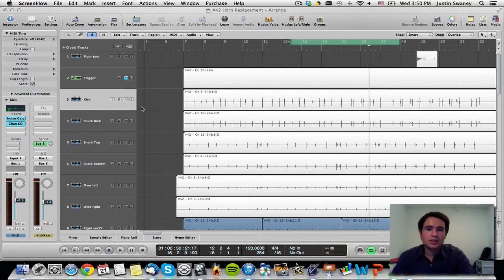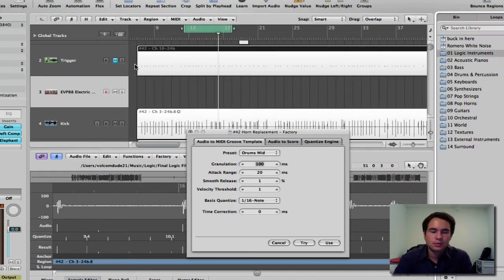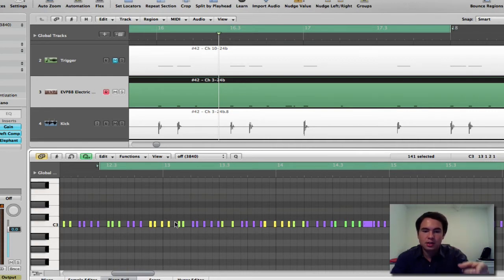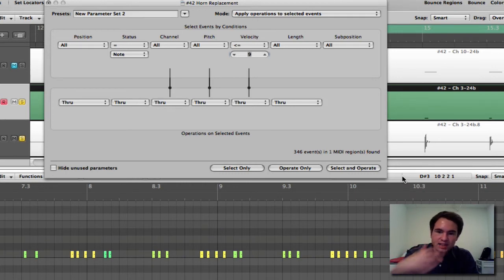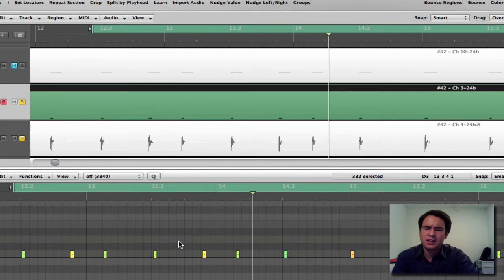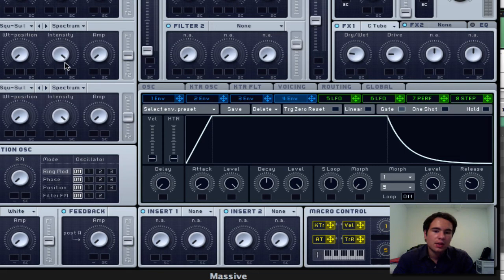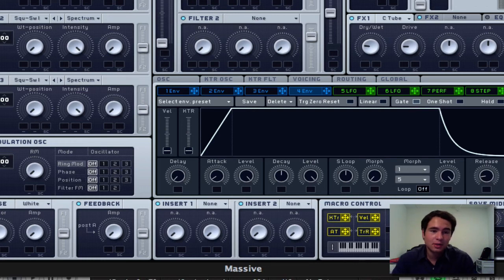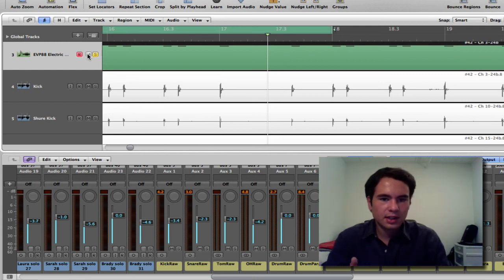Kick Drum Triggering of a Synth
A tutorial on how to get MIDI information from audio files in logic and how to use that MIDI data to trigger a synth for added bass in a kick drum